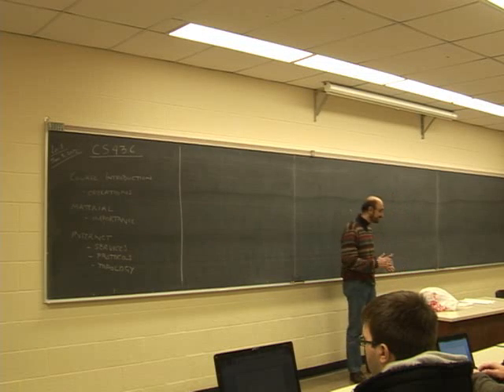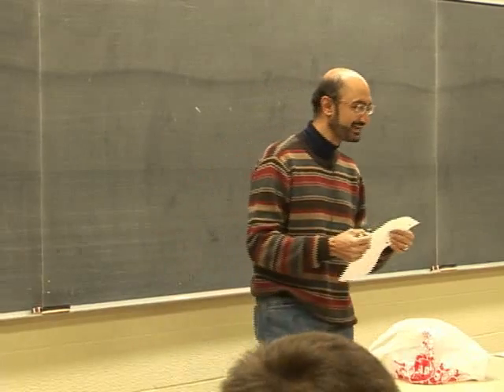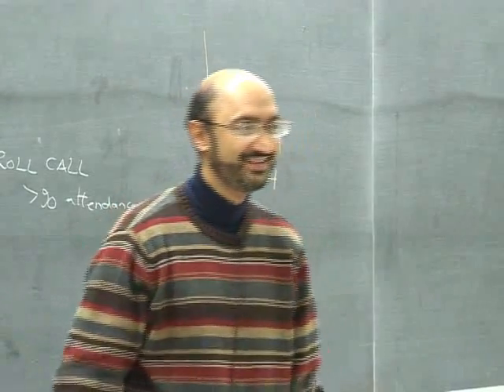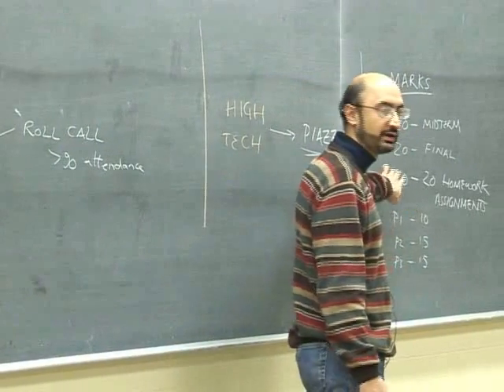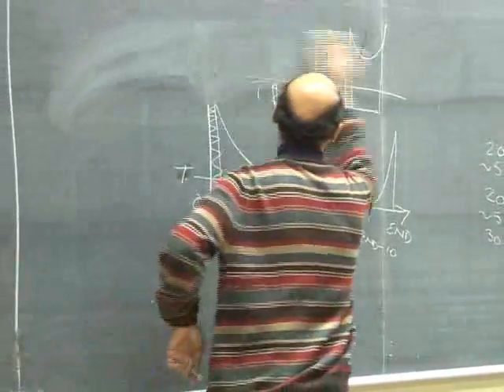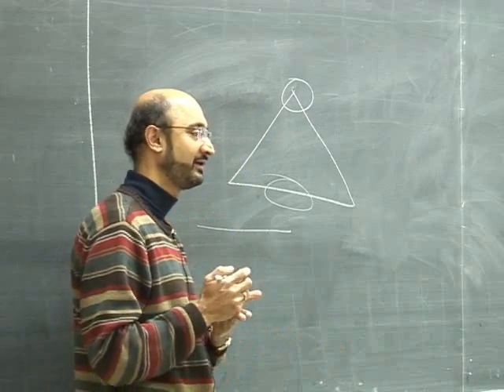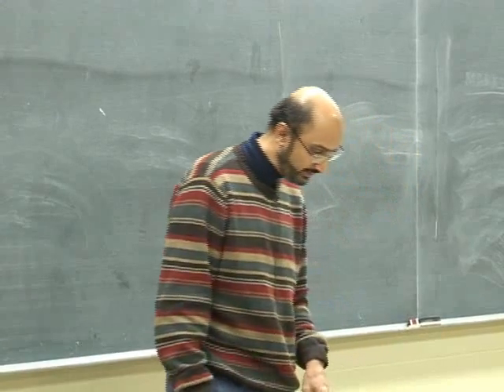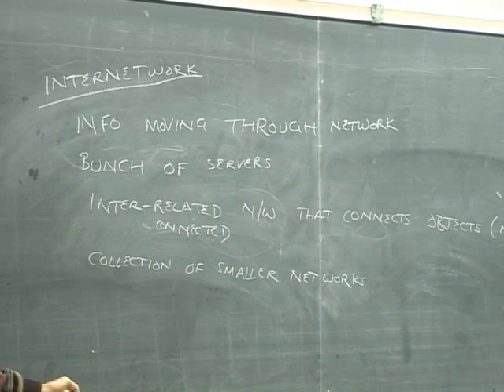CS436 2012-01-03 Distributed Computer Systems, Prof S. Keshav, U of Waterloo